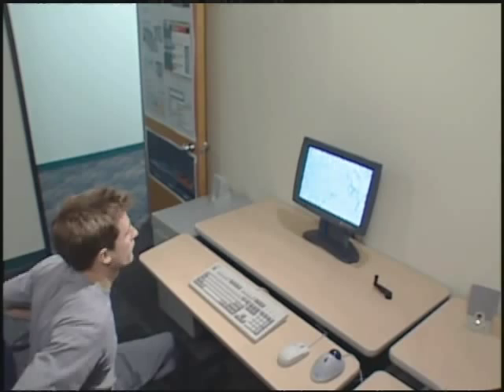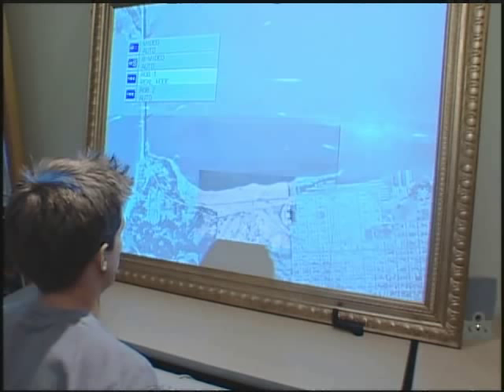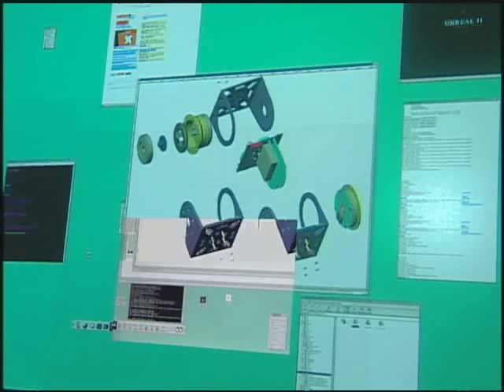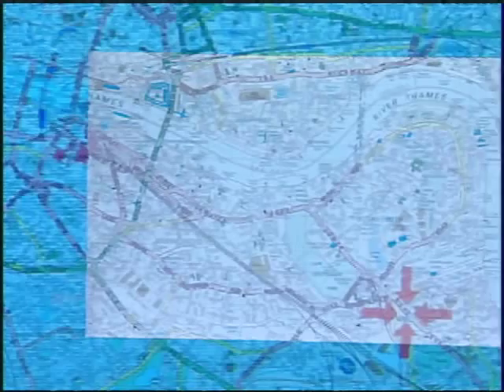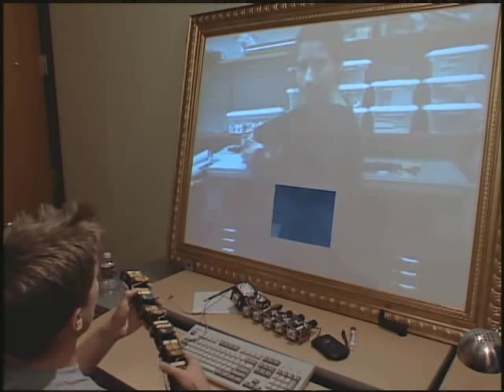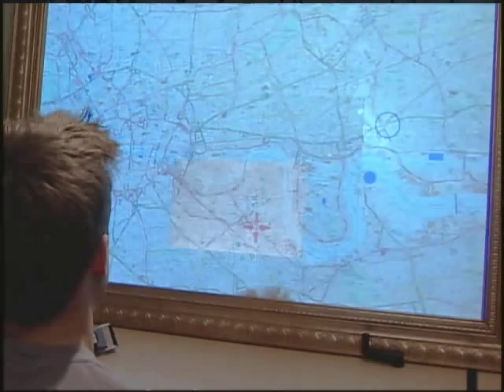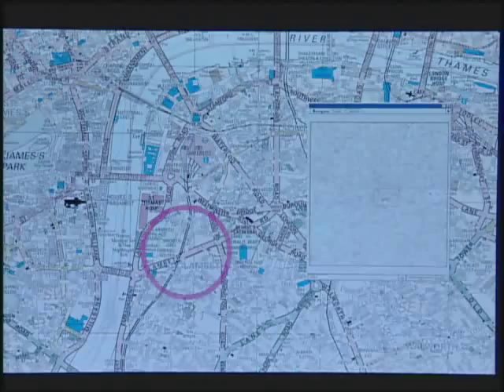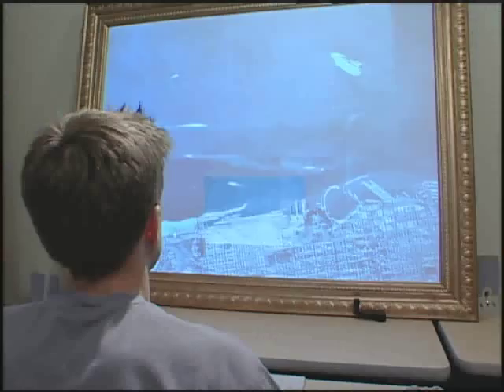Focus-plus-context screen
Focus plus context screens are wall-size low-resolution displays with an embedded high-resolution display. Customized software is used to display image content across both display regions, such that the scaling of the image is preserved, while its resolution varies across the two display regions. Content scrolled into the focus region is viewed in higher detail, making the focus display behave like a magic high-resolution lens.

This video shows four scenarios: maps, video conferencing, editing of large documents, and a first person shooter game (Unreal Tournament).